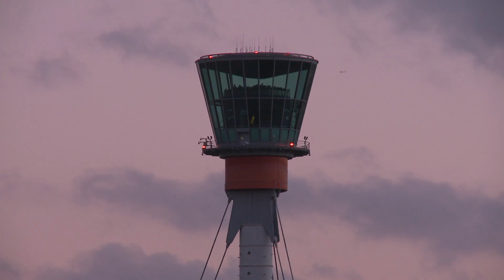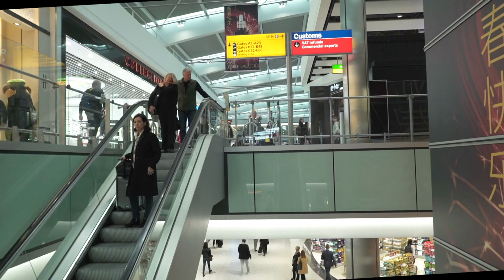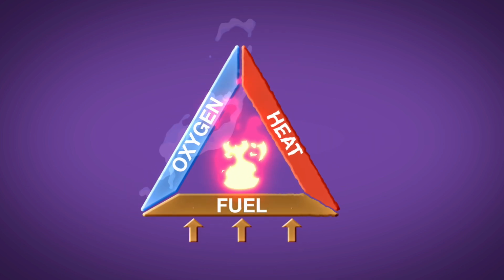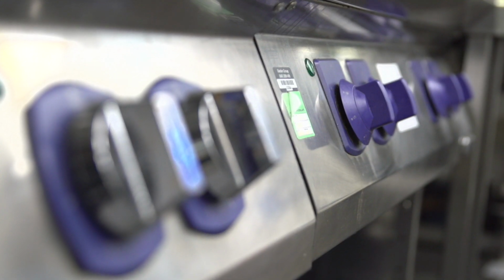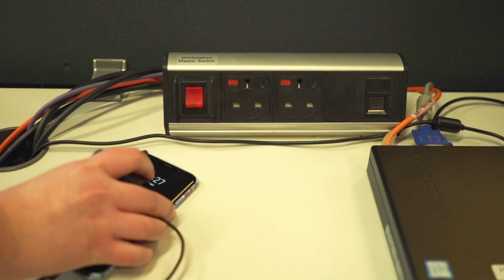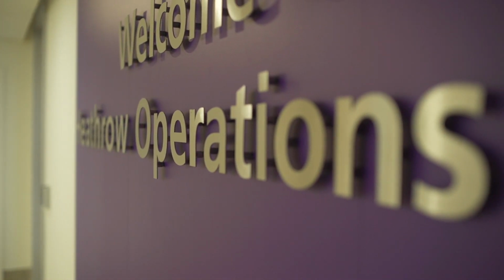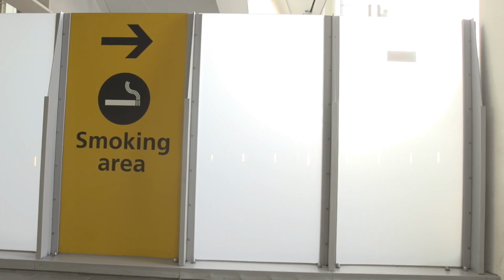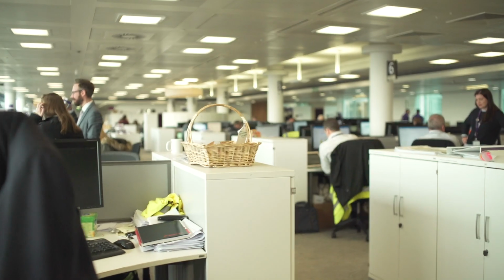Fire Safety Awareness Training 1 Apr18 MASTER